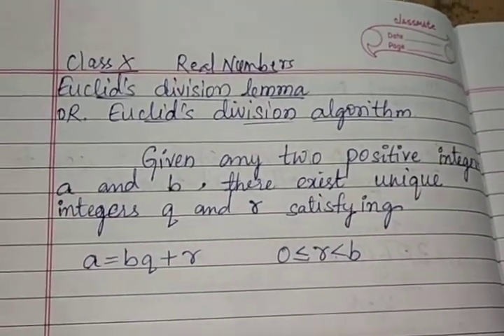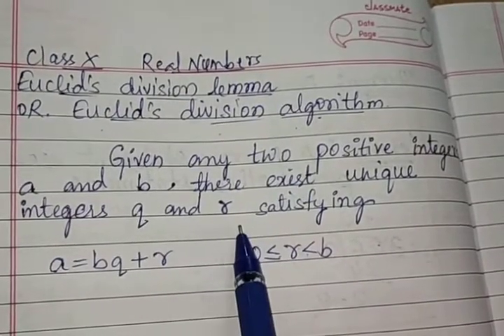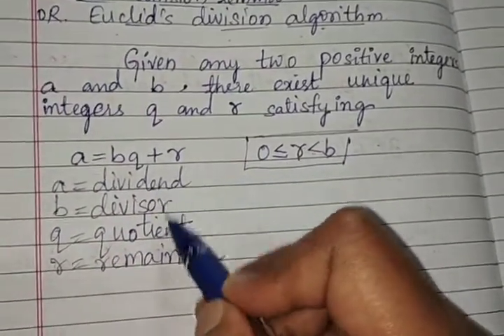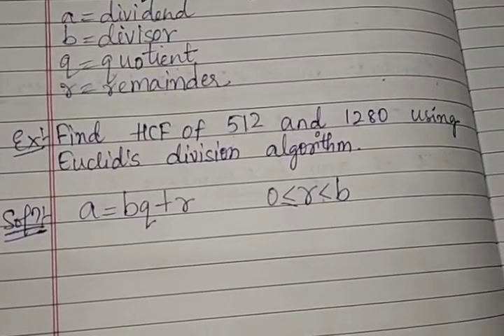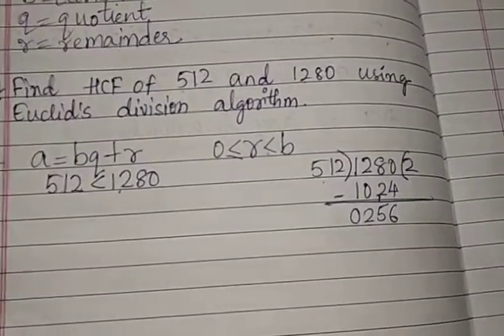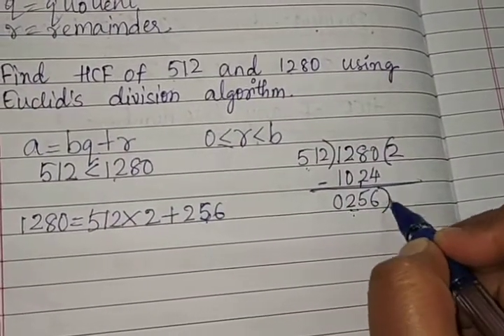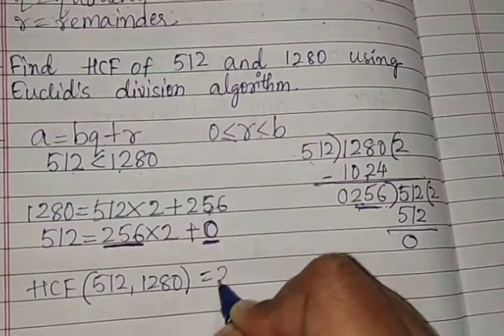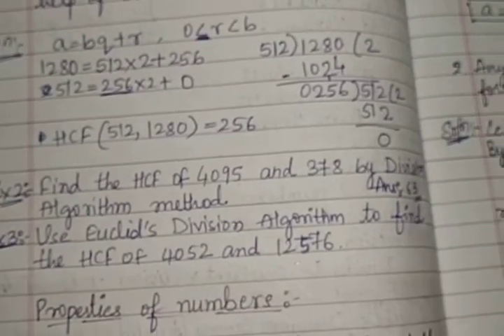Euclid's Division Algorithm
In this video you will understand to find HCF of two or more numbers using Euclid's Division Algorithm. To know and learn the introduction part of this chapter do watch the previous video.